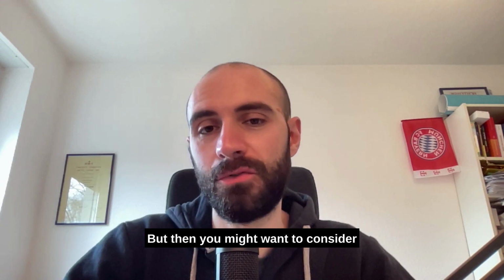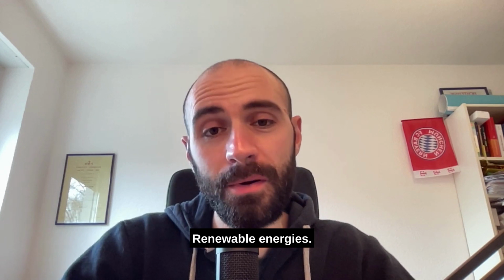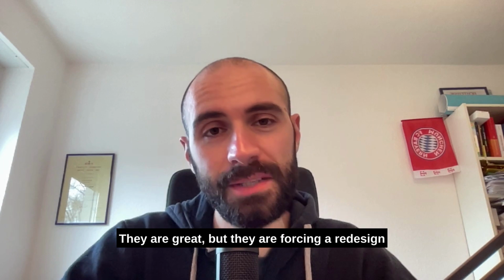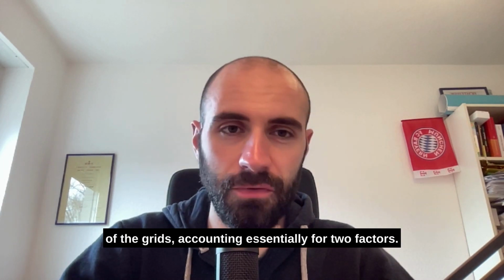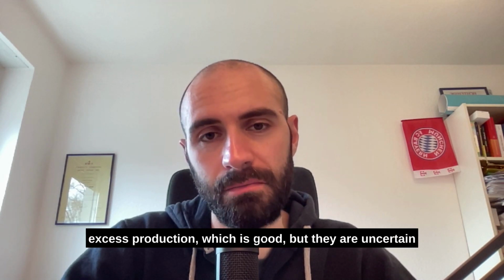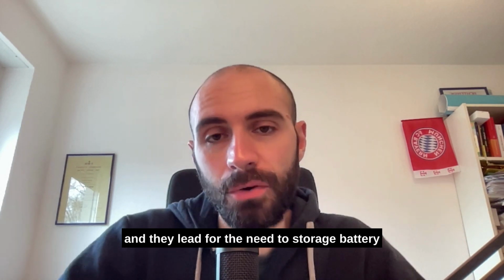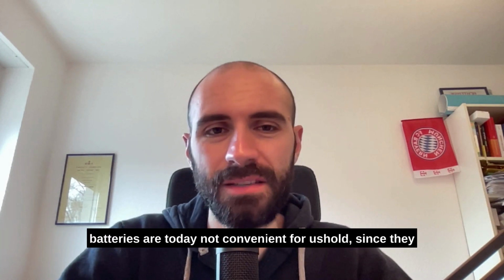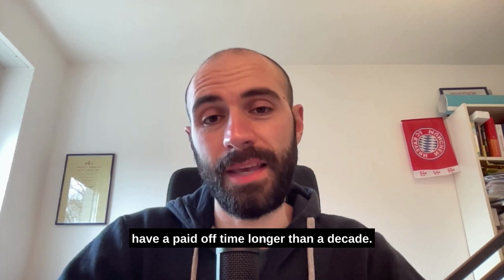Electric grid: some of the biggest machines humans have ever built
- You switch the light on and an turbine might start spinning thousands kilometres away
- Water supply has to just roughly match water demand and the rest is stored in reservoirs, but the electricity grid must be constantly kept in balance: the amount of electricity introduced into the grid affects the frequency, but the components on the grid are designed to operate within a certain frequency range
- That's why every device connected to the grid uses electricity produced moments ago
- Most of the consumption variability happens during the day for commuting, heating or air conditioning. There’s a variation for special events like sports events or large devices which are big enough to cause a problem on the grid, have a start-up protocol which can go as far as involving communication with the utility. These are just examples of the variables which must be taken into account to forecast demand.
- Traditionally, utilities had to match supply instantly and this is done thru layering different sources
    - Layer 0 - base line of the demand: nuclear and coal since they cannot be fired up quickly so they run steadily
    - Layer 1: the bulk is natural power plants where a turbine can start producing in less then 15 minutes
- Renewables energies are redesigning the grid accounting for two factors: marginal cost to zero, but uncertainty which leads to a need for storage
    - Battery are today not convenient for households since they have a payoff time longer than a decade
    - Water is one of the oldest way to store energy, it’s green, cheap, and can be used to match spikes like with natural gas turbines: two reservoirs, one higher than the other. Water is pumped from the lower to the higher when electricity is abundant and cheap, while it flows downwards powering up a turbines back to the lower reservoir during demand peaks
    - Hydrogen might be the new frontier. You can refer to the video where I cover this in detail.